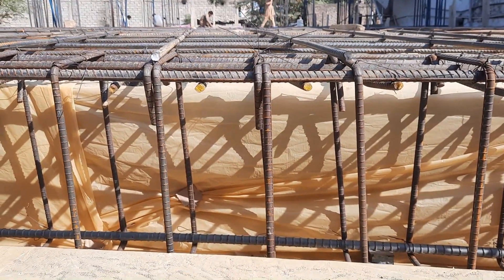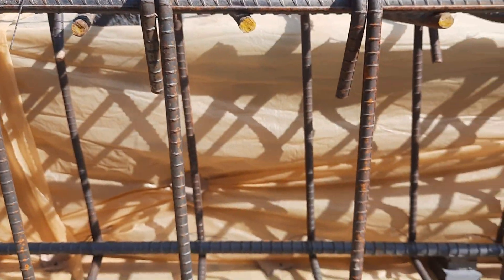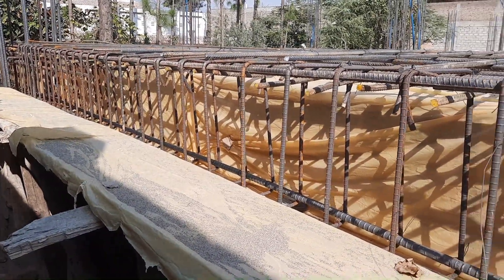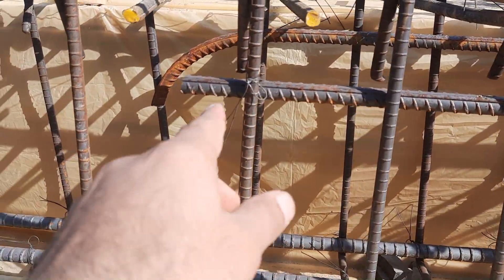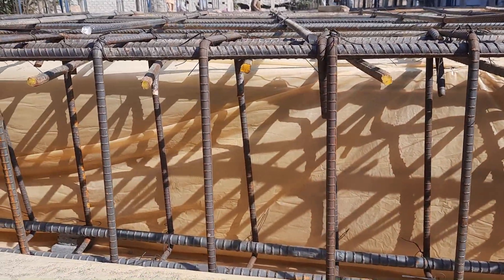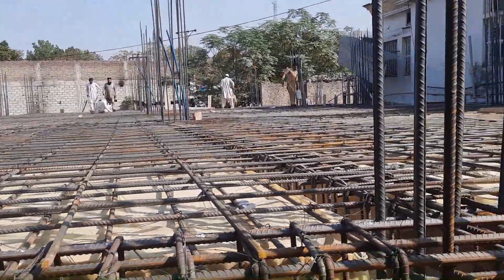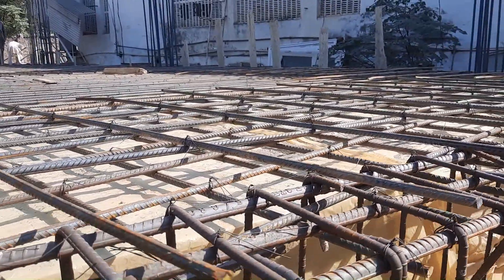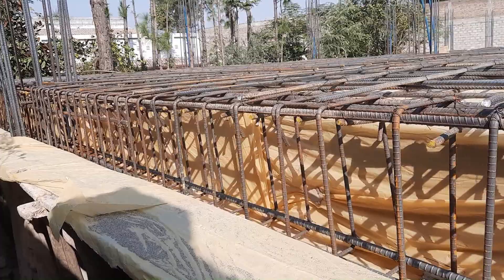Design of Floor Beam for 3 Storey Commercial Building | Practical Video